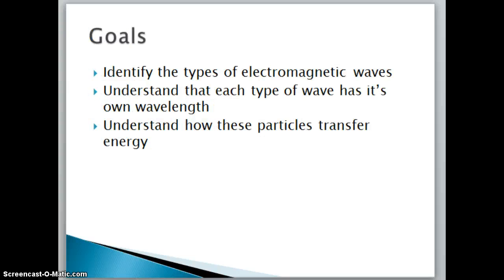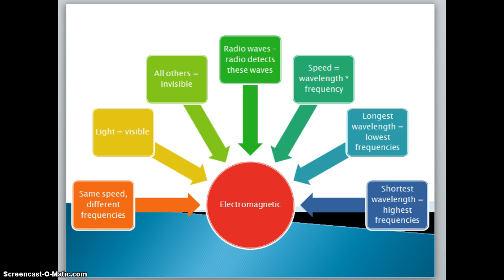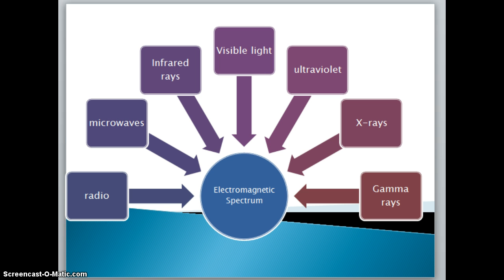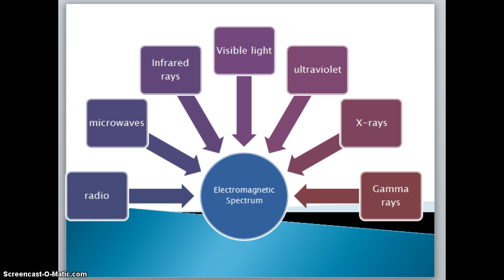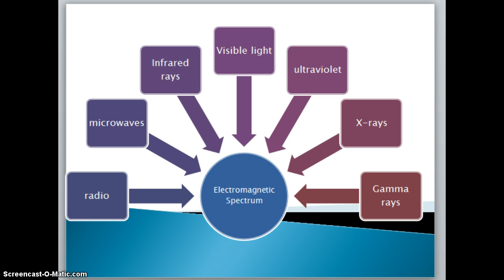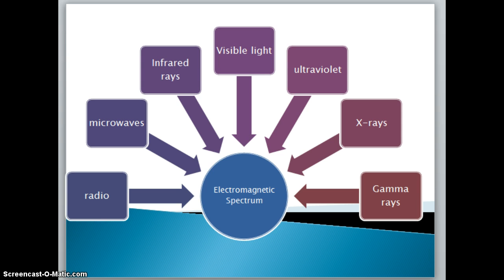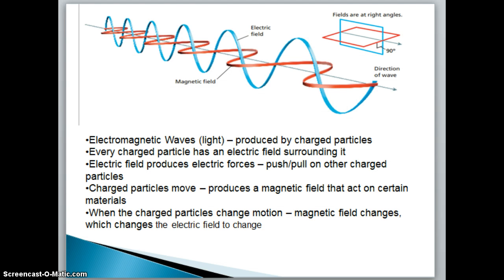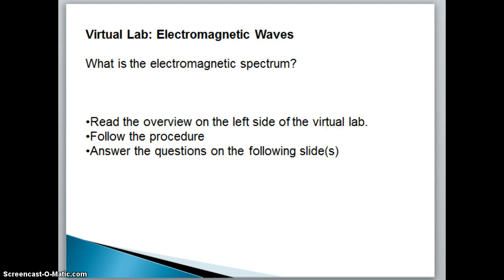Electromagnetic Waves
overview of the electromagnetic spectrum